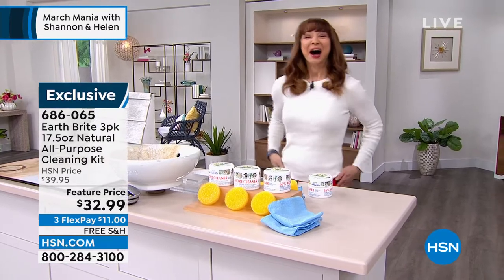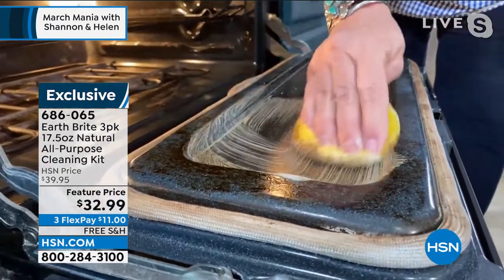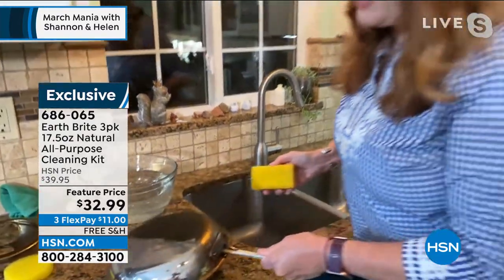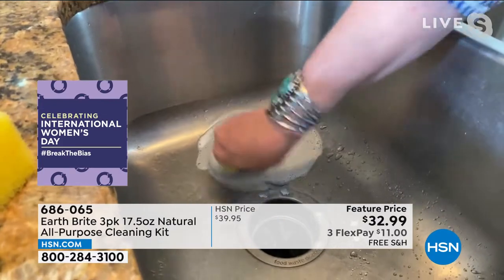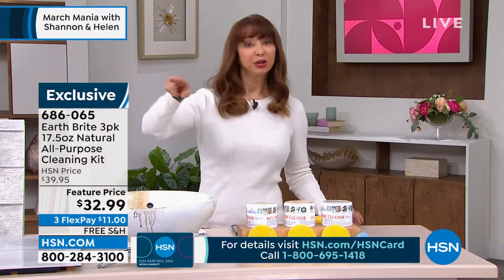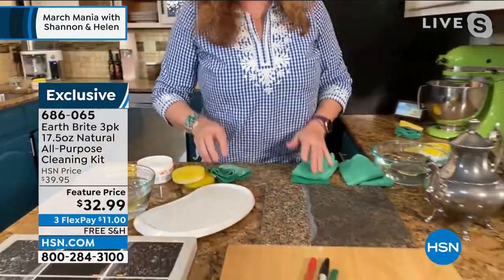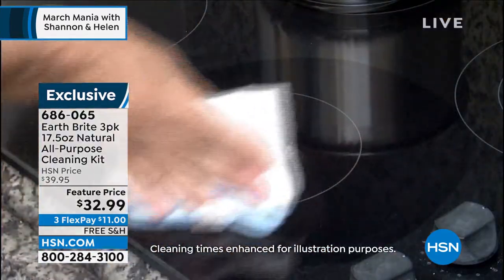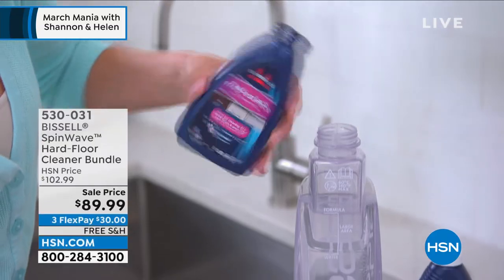Earth Brite 3pack 17.5 oz. Natural Clay AllPurpose Clean...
Earth Brite 3pack 17.5 oz. Natural Clay AllPurpose Cleaning Kit
Earth Brite uses a natural, claybased formula to clean, polish and shine your whole home. Clean countertops, polish fixtures and cut through stovetop grime in your kitchen. Make your bathroom glass and tiles sparkle. Even cookedon grill grit is no match for Earth Brite. Welcome to a brighter day.

    (3) 17.5 oz. tubs of Earth Brite AllPurpose Cleaner
    3 Applicator sponges
    2 Microfiber towels

    Earth Brite works as an abrasive cleaner.
    Cleaner may dry, as with all claybased products. Apply a little water with the sponge applicator to soften.
    Failure to thoroughly wet product before use may result in scratched surfaces. Be careful not to scratch glass, polished or stainless steel surfaces.
    Always use the application sponges included.